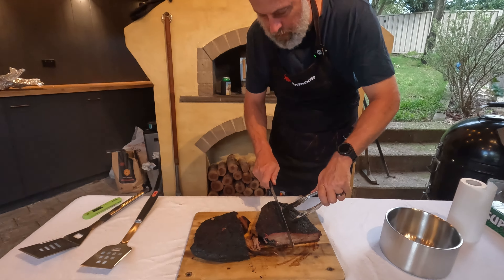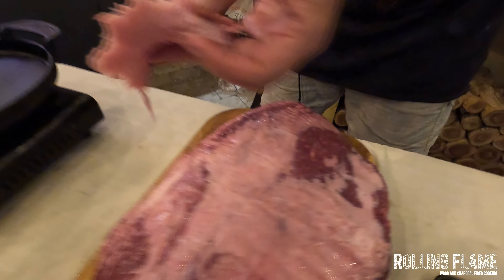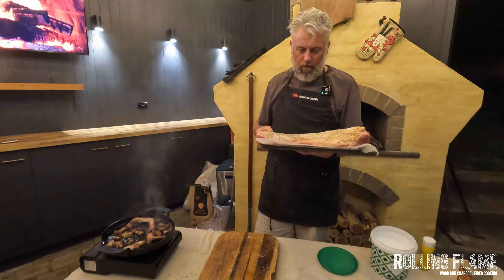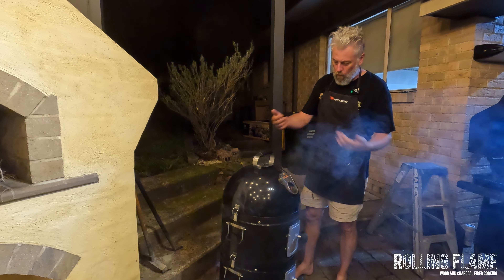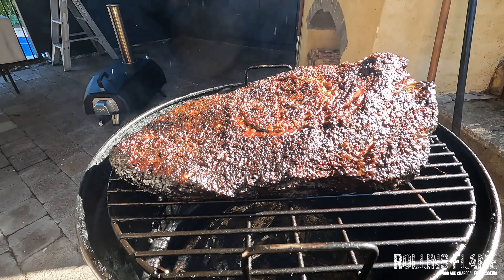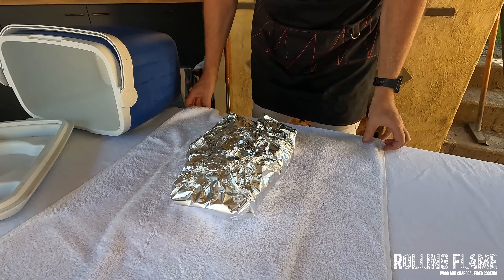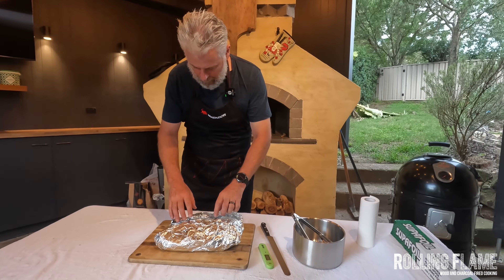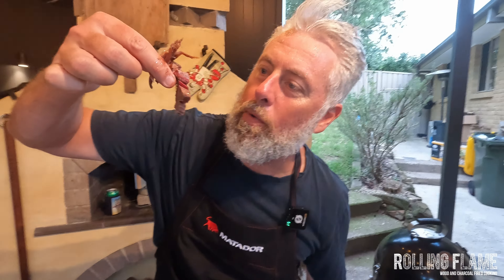Gargantuan Wagyu Brisket - EP IV - Rolling Flame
Welcome back to the Rolling Flame. Please enjoy this overnight colossus of a Wagyu Brisket cook! Simple seasonings coupled with a great amount of time herald stupendous results!